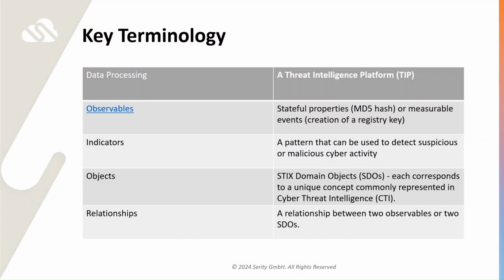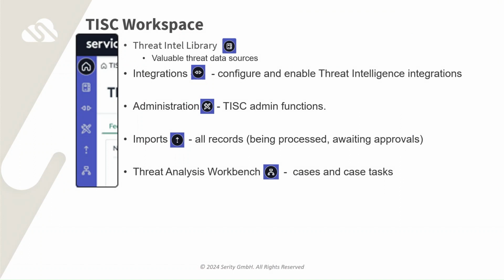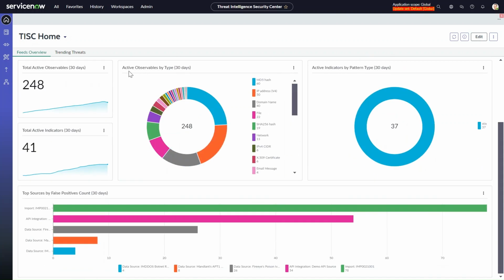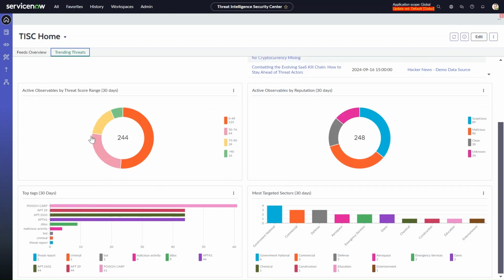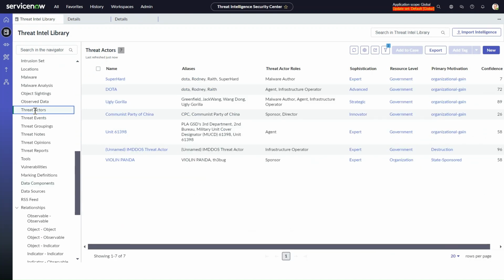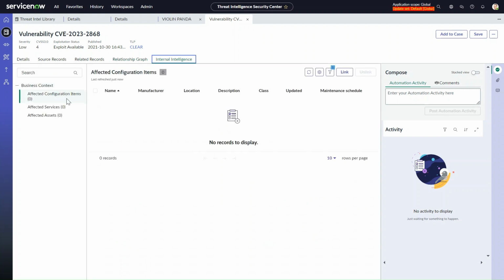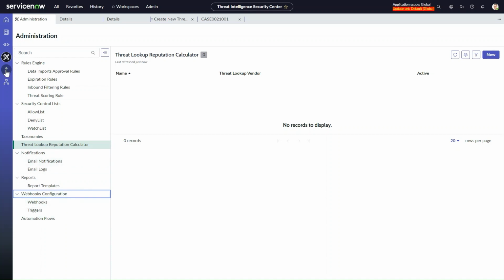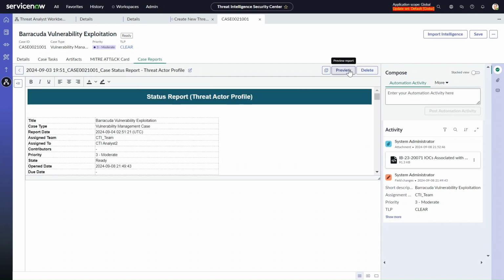Introduction to the "TISC" in ServiceNow - Threat Intelligence Security Center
Our commitment: Every company needs a helping hand and a trusted advisor, that focuses on their needs and generates empathy. We provide this from the beginning till the end, an important part leading to success.